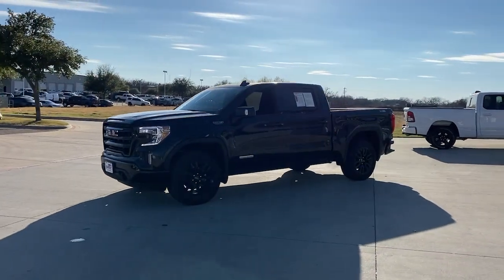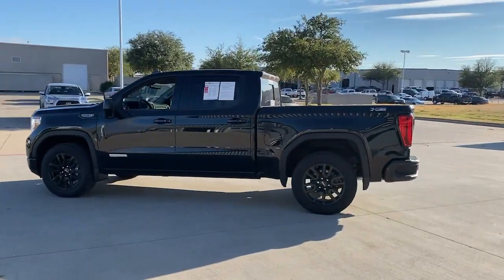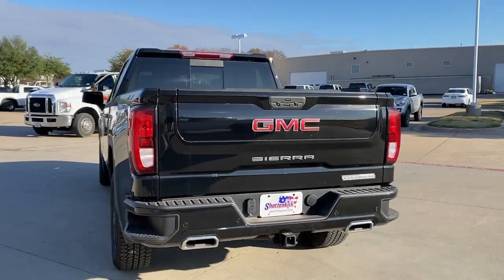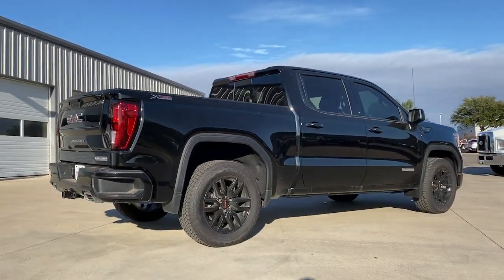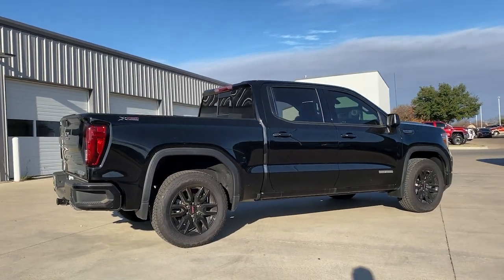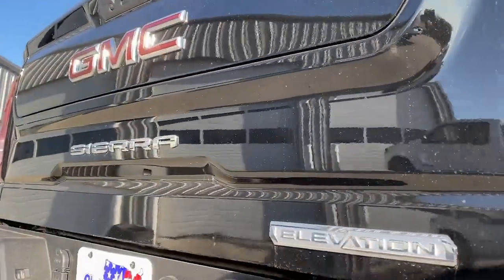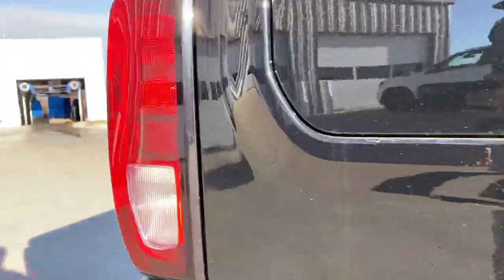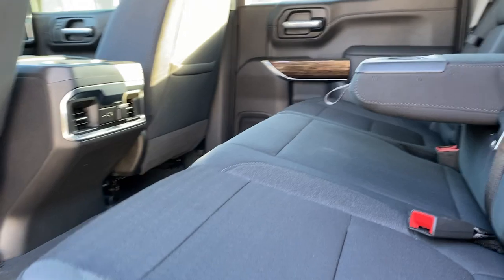2021 GMC Sierra 1500 Granbury, Fort Worth, TX MG316125F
EXT_COLOR] Used 2021 GMC Sierra 1500 available in Granbury, Texas at Mike Brown Ford. Servicing the Fort Worth, TX area.
2021 GMC Sierra 1500 Elevation - Stock#: MG316125F - VIN#: 3GTU9CED1MG316125

Shottenkirk Ford
4950 East Highway 377

Recent Arrival! Clean CARFAX. Odometer is 8767 miles below market average! Priced below KBB Fair Purchase Price! 2 2021 GMC Sierra 1500 Elevation 4WD 8-Speed Automatic EcoTec3 5.3L V8